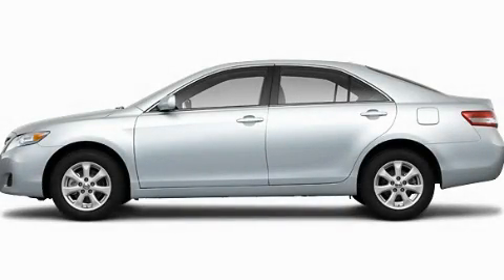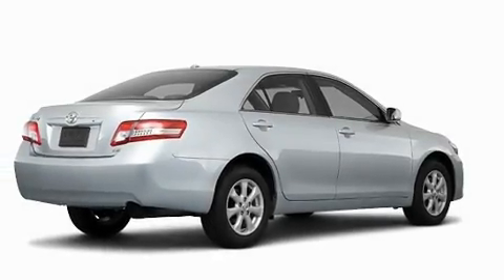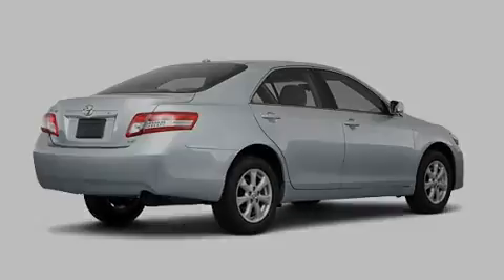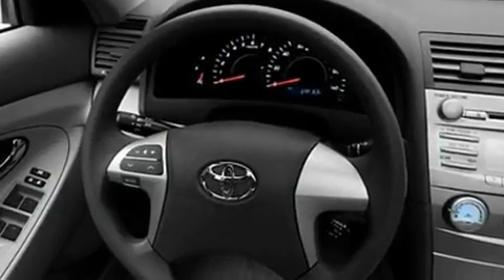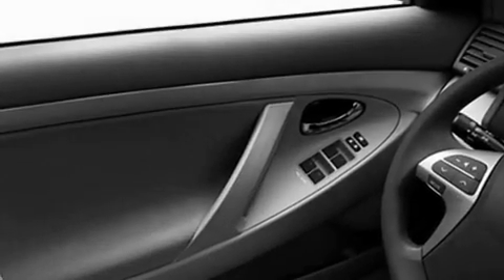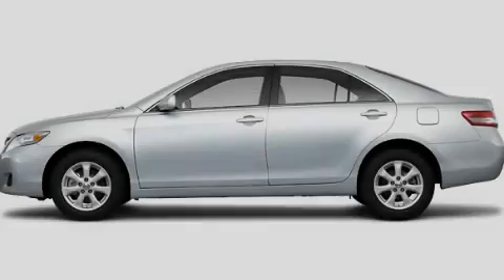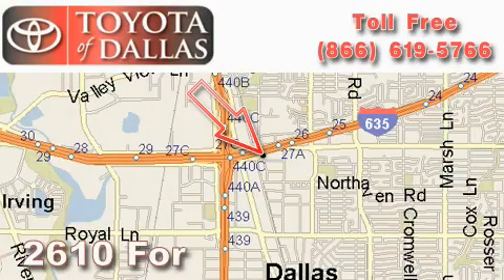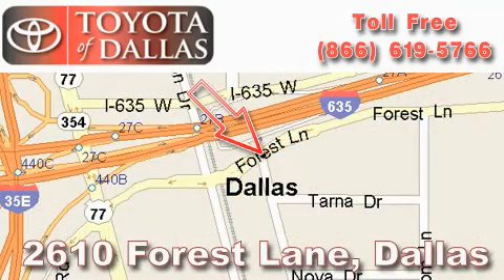2011 Toyota Camry McKinney TX